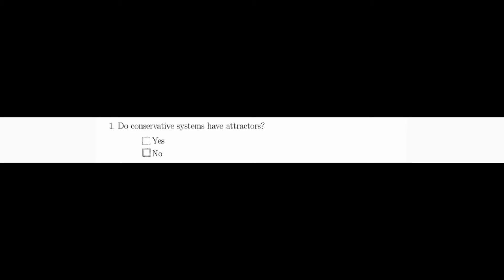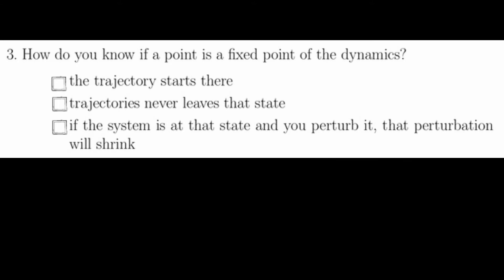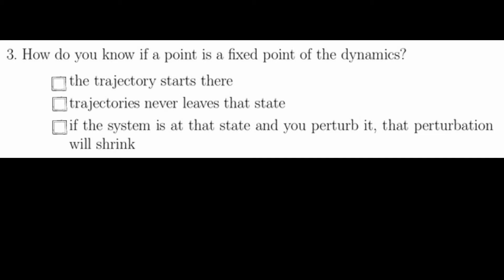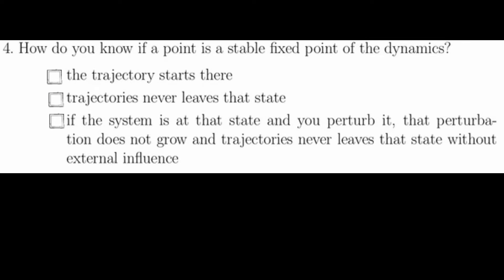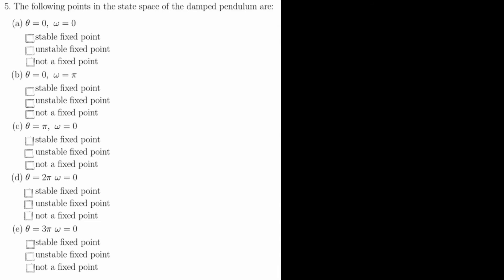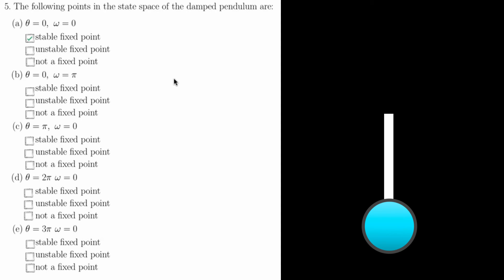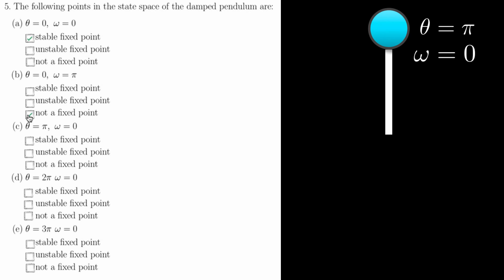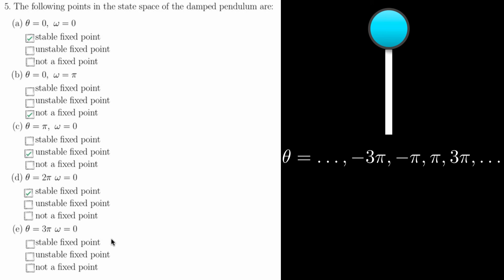Nonlinear Dynamics: Fixed Points and Stability Quiz Solutions